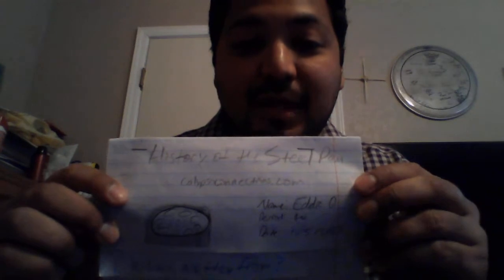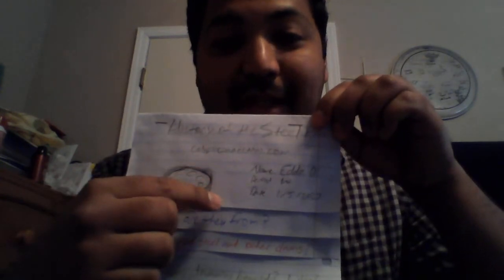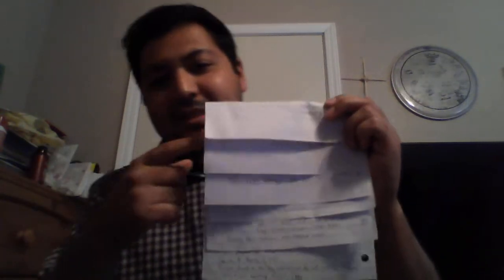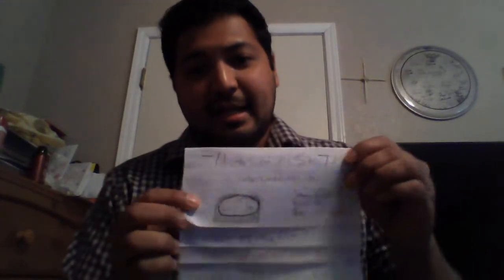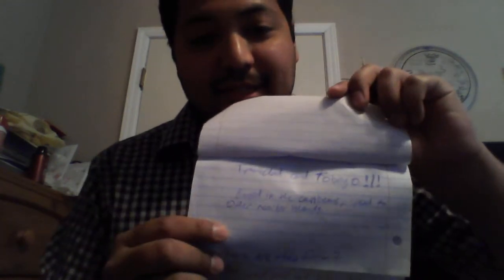RED Foldable Demonstration